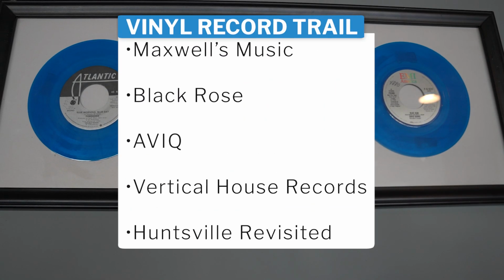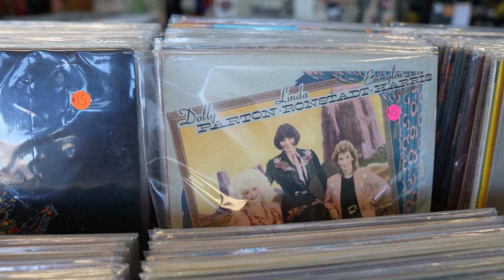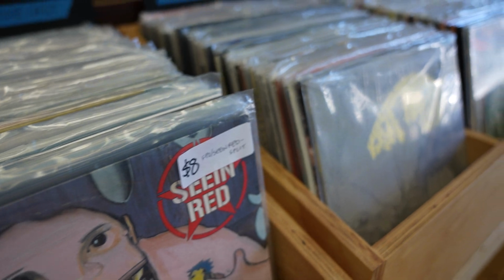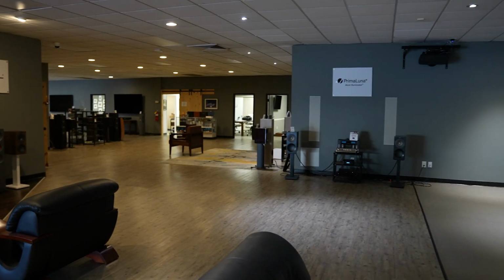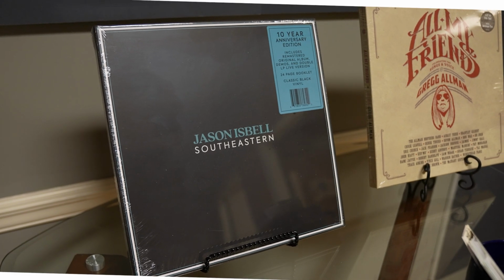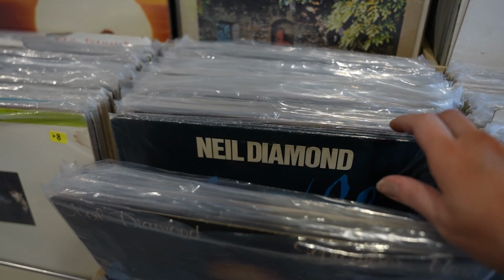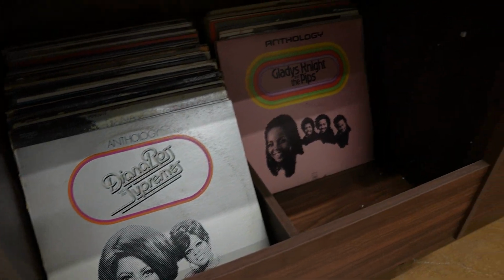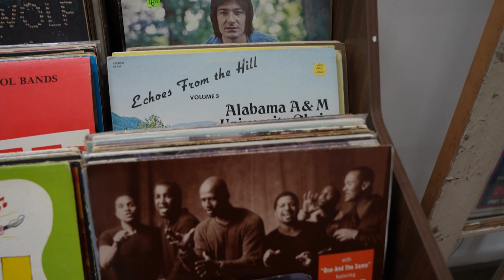We take on the Downtown Huntsville Vinyl Record Trail!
To get started, grab your Trail Guide at any participating location or at the Downtown Huntsville, Inc. office. for more information about each stop.

0:00-0:52 Introduction
0:53-2:53 Maxwell's Music
2:54-4:18 Black Rose Records
4:19-6:00 AVIQ
6:01-7:43 Vertical House Records
7:44-9:56 Huntsville Revisited
9:57-10:59 Outro